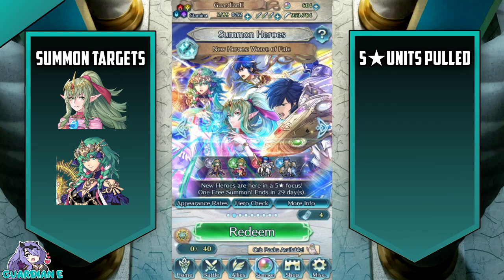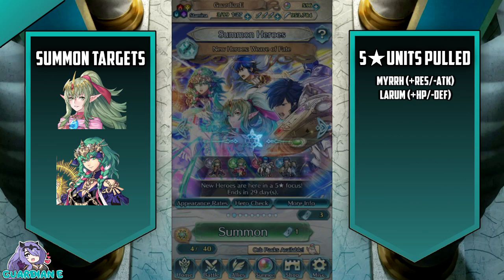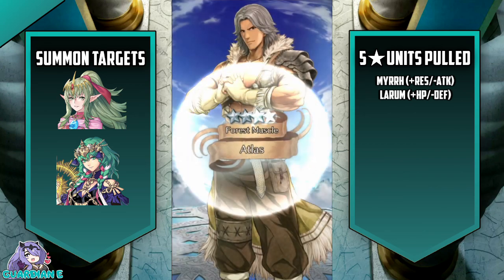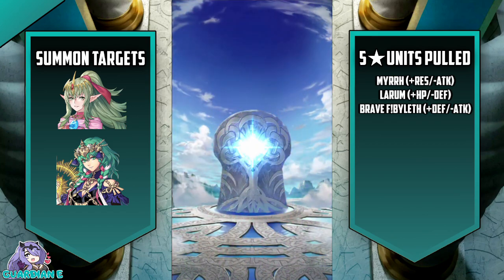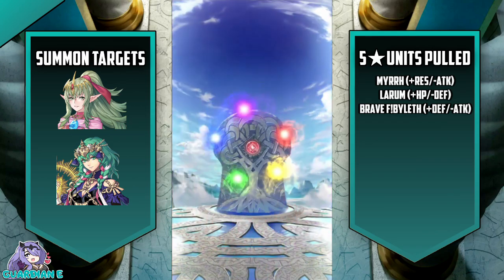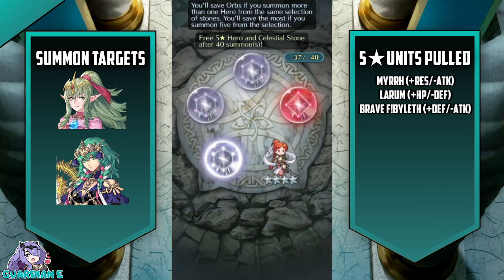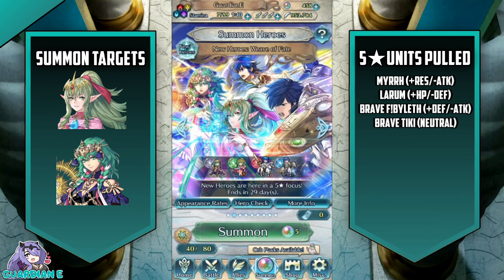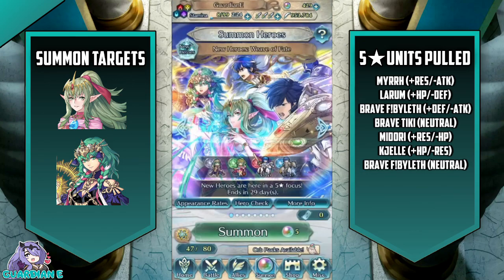[FEH] CYL6 SUMMONS! "Weaver of Fate" w/ Tiki, Byleth, Chrom, & Seliph [Fire Emblem Heroes]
CYL6 is here!  We summon on the new "Weaver of Fate" banner featuring the new Choose Your Legends Round 6 winners.  Can we get a bit of luck on our way to the spark?  Or will our orbs drop into Feh's unrelenting wings for nothing?

Focus Units:
Byleth: Sublime Light
Chrom: Fated Honor
Seliph: Enduring Legacy
Tiki: Fated Divinity